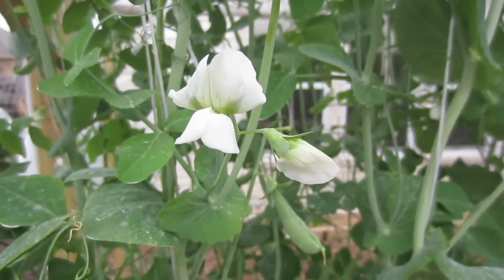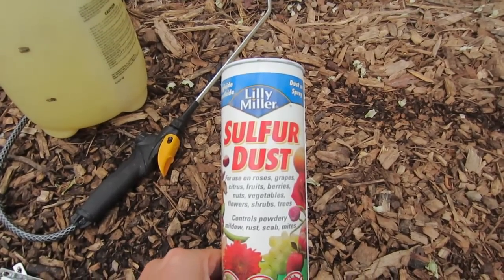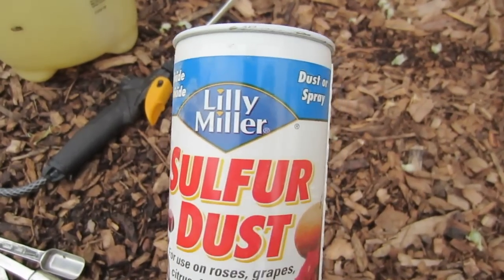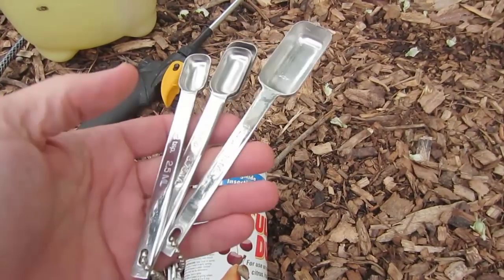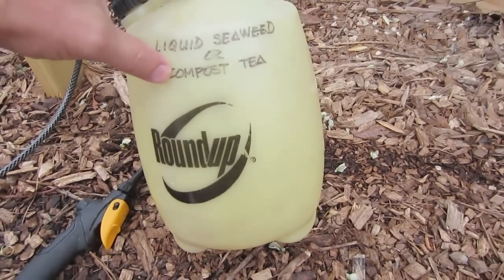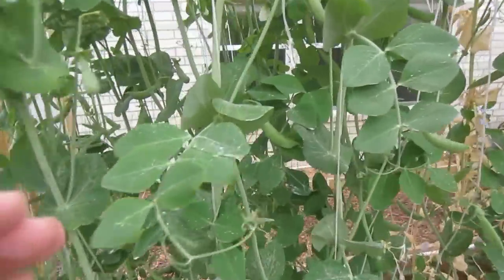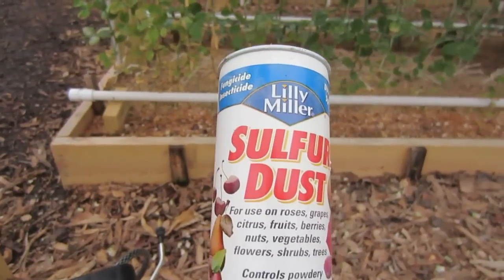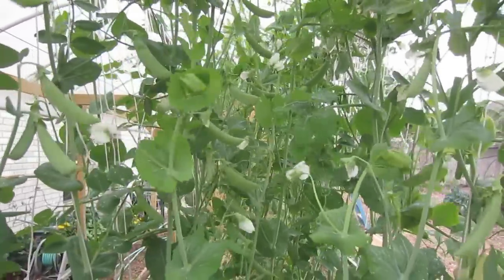Powdery Mildew Treatment: How To Kill Powdery Mildew Fast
Powdery mildew can completely wipe out your vegetable plants. You need to treat for it before it starts or the second you see it on the leaves. I share how I got this menace under control quickly and inexpensively.

- Measuring Spoon Set